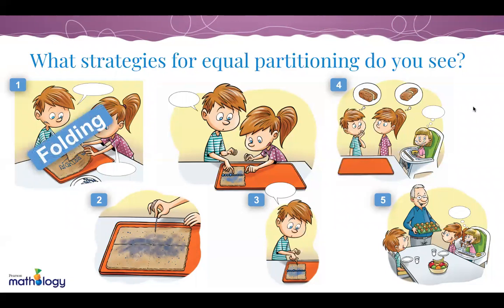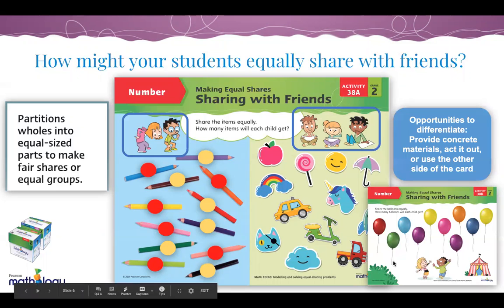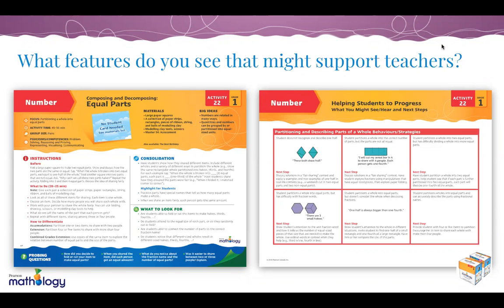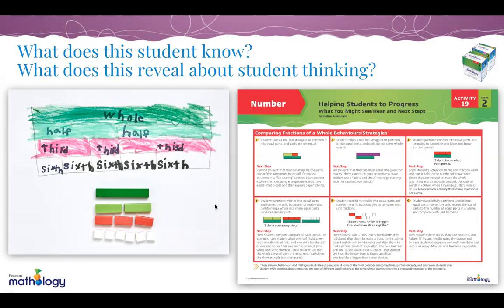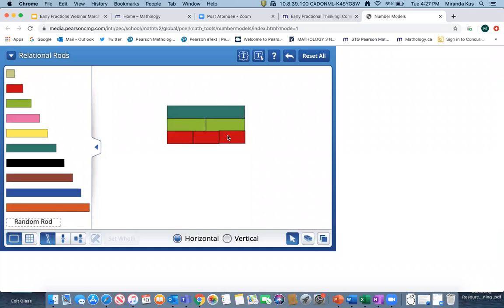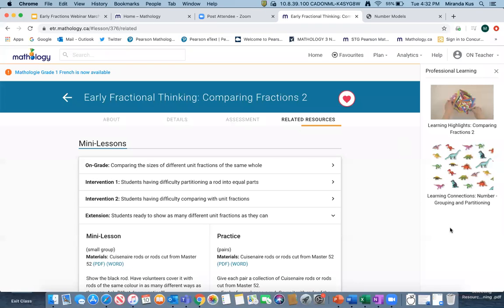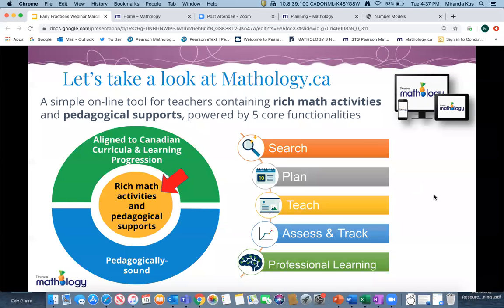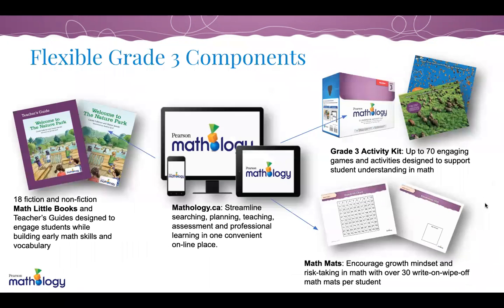Support Early Fractional Thinking with a focus on comparing fractions using Mathology.ca (March 10)